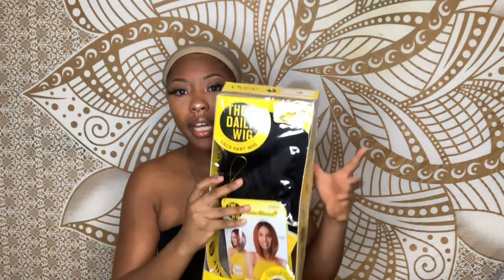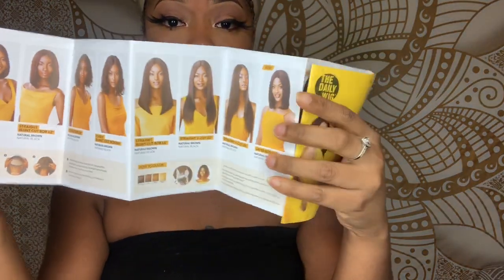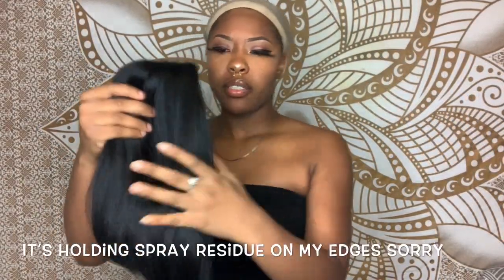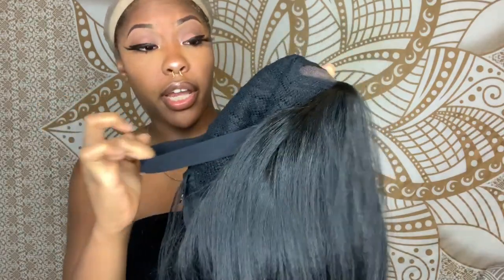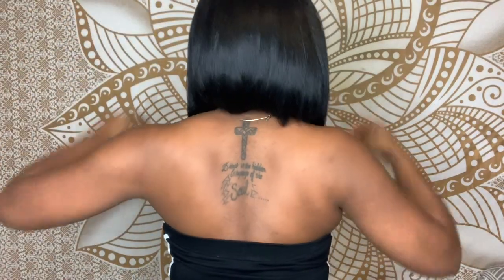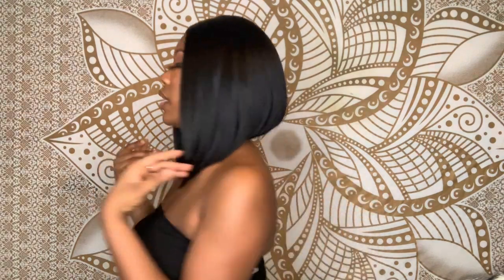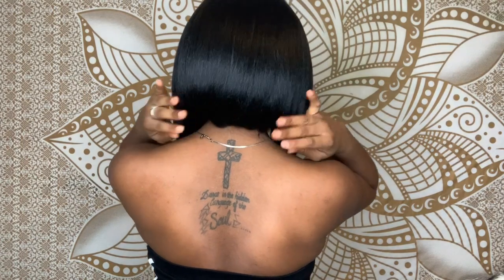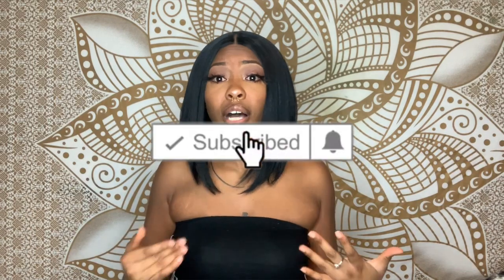$23 | Outre The Daily Wig | Synthetic Hair Lace Part | Piper | + Swinging Hair Lashes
Hey guys !!

Welcome back, Hope you Enjoy 🖤

Unit| Outre (The Daily Wig)
Style| Piper
Color| 1B
Hair Type| Synthetic Lace Part
Heat Safe | Yes! Up to 400F
Big head friendly| Yes ! (Elastic Band)

Link to Lashes:

Thank you guys so much for watching and staying patient with me :)